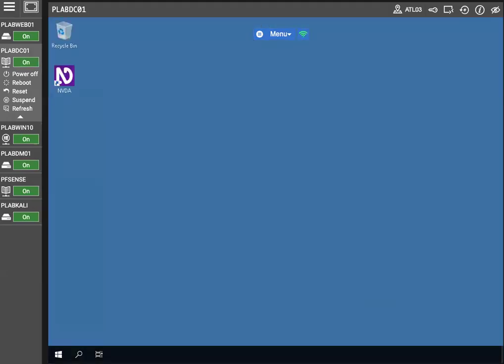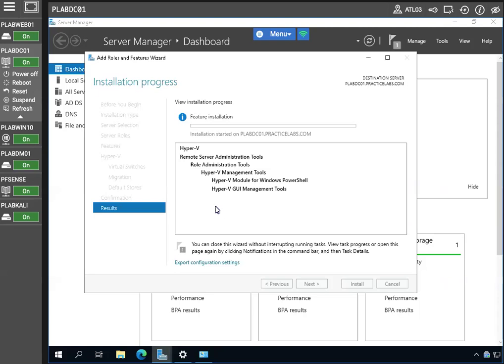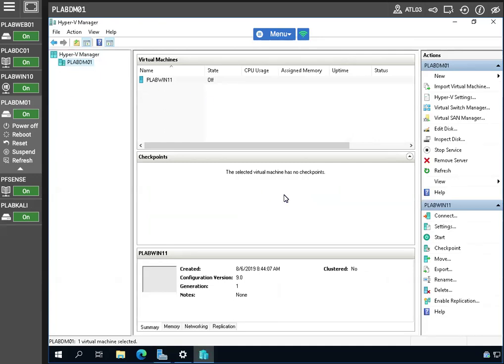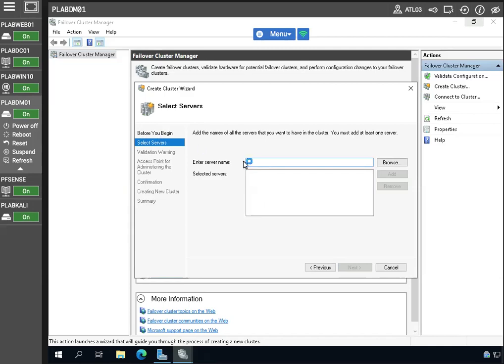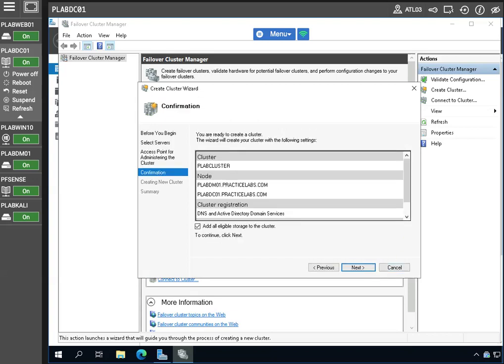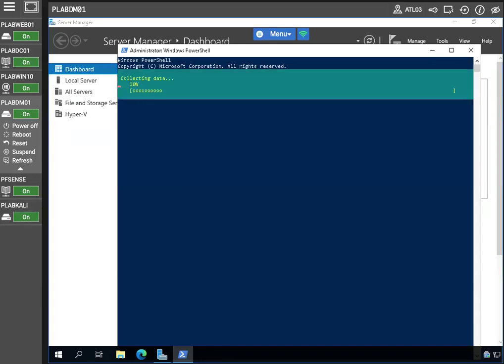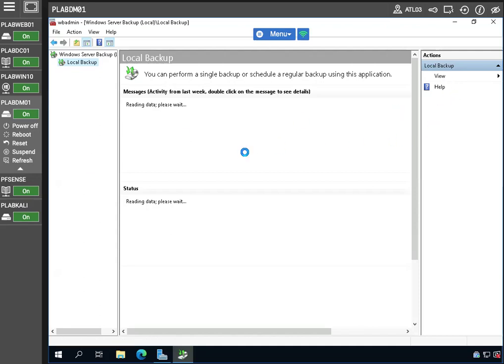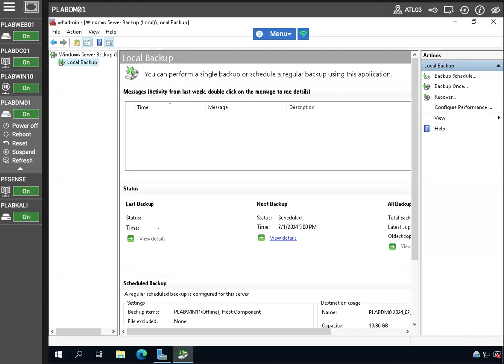High Availability and Disaster Recovery Concepts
This video demonstrates my proficiency in implementing high availability (HA) and disaster recovery (DR) solutions to ensure business continuity and minimize downtime.

Key Areas Covered:

Understanding HA and DR: Witness how I explain the core principles behind each concept, highlighting their significance in maintaining system uptime and data accessibility.

Hands-on Implementation: Observe how I demonstrate the configuration of essential practices like server failover clustering, backup solutions, and hardware redundancy, showcasing my practical skills.

Disaster Preparedness: Learn how I illustrate the selection of appropriate recovery sites (hot, cold, warm, and cloud) based on specific needs, demonstrating my understanding of comprehensive DR strategies.

By watching this video, you'll gain valuable insights into my ability to:

Grasp the critical concepts of HA and DR and their role in safeguarding business operations from disruptions.
Independently implement robust HA and DR solutions through failover clustering, backups, and hardware redundancy, ensuring business continuity.
Effectively select and configure appropriate recovery sites based on disaster scenarios and organizational requirements, demonstrating strategic thinking and planning skills.

I believe this comprehensive overview effectively showcases my understanding and practical skills in high availability and disaster recovery, making a strong impression on potential employers seeking an IT professional equipped to safeguard their organization's critical infrastructure and data.